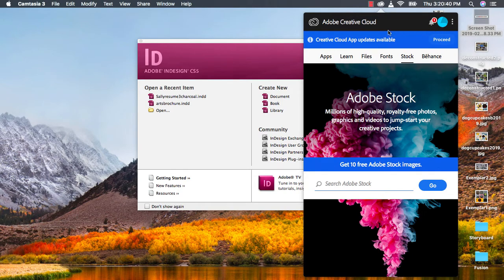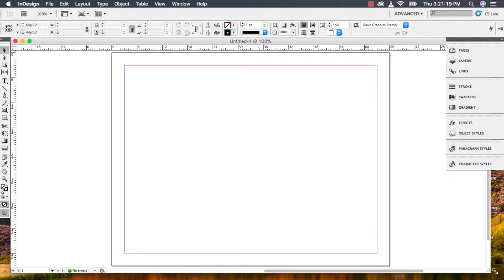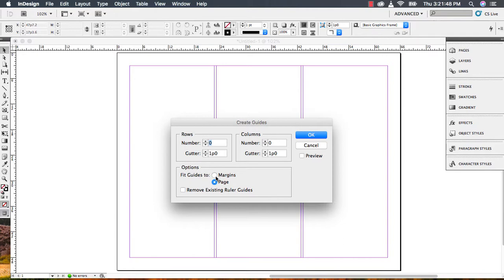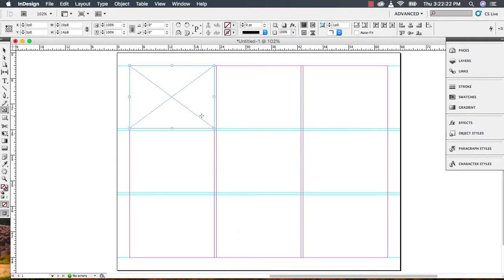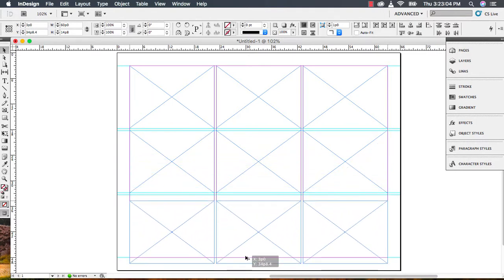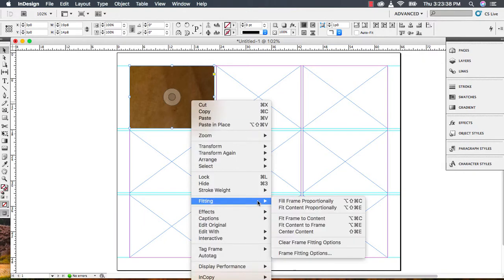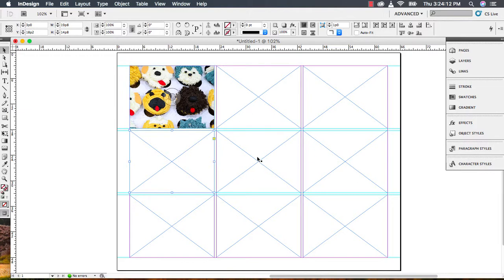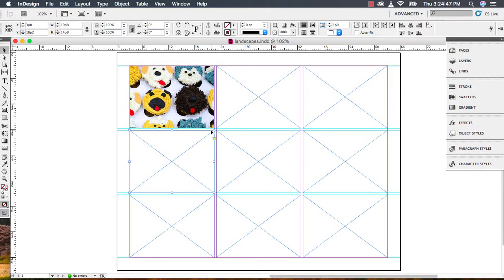InDesign Tutorial: Photo Collage Template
InDesign, photo, collage, template